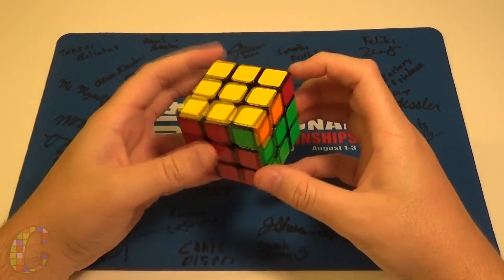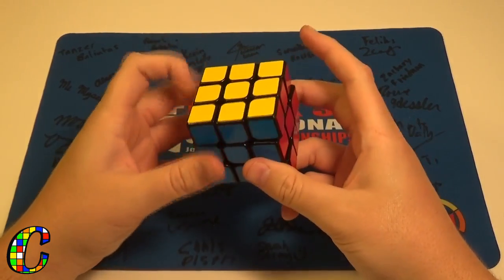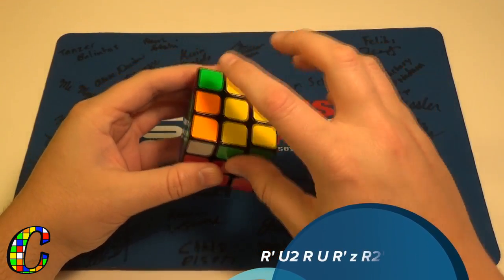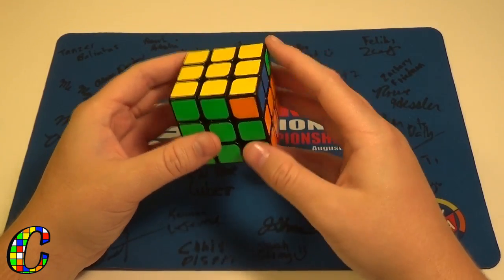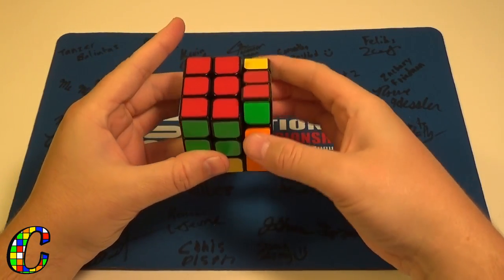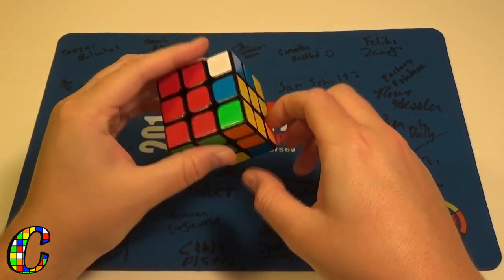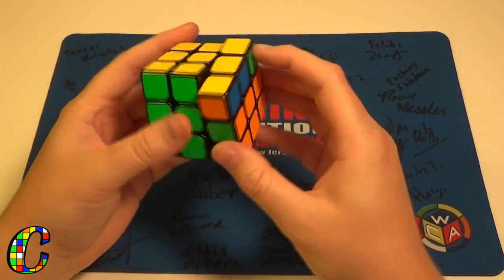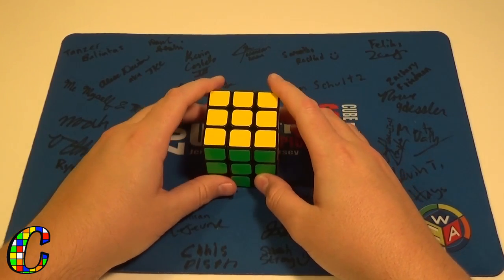Sexy J Permutation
Hope you all enjoy this new (for me) algorithm.  Let me know what you think.

R' U2 R U R' z R2' U R' D R U'